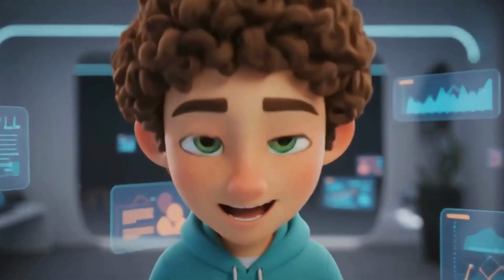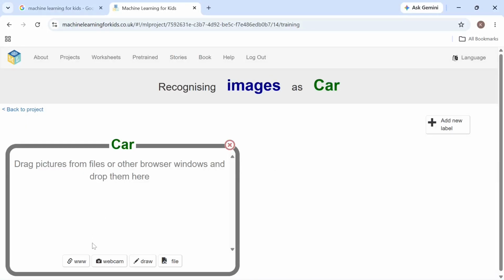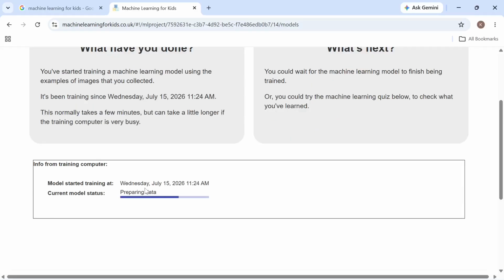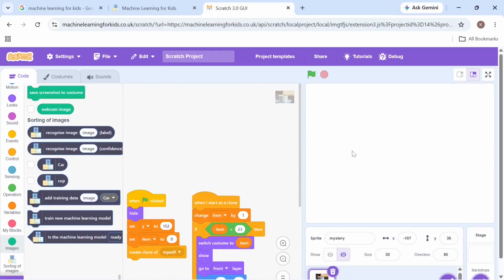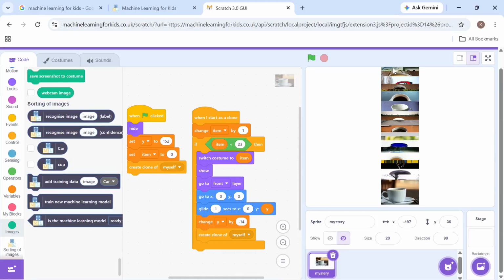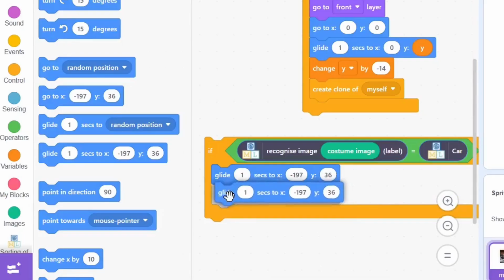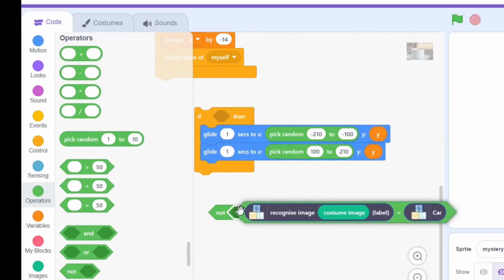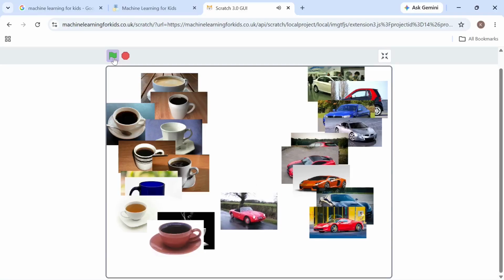Build your own AI Image Sorter in Scratch! (Machine learning for kids)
Machine learning for kids - Build your own AI Image Sorter in Scratch!

🔗 Resources Mentioned:
💬 Try It Out:
Follow along and try it yourself in the Scratch editor: